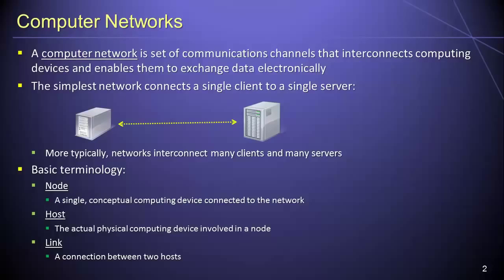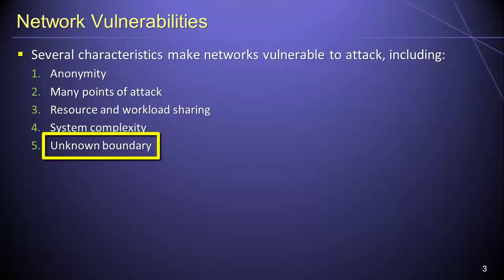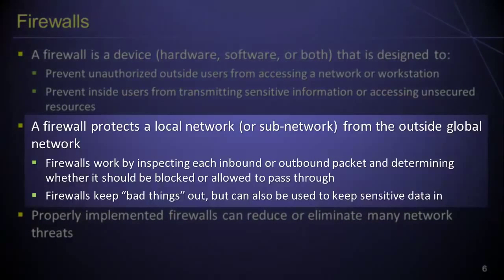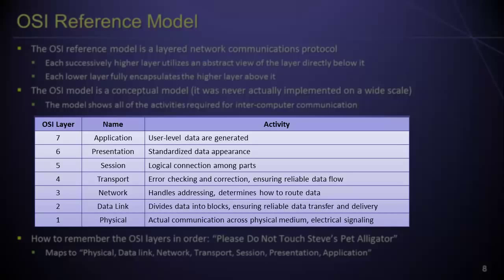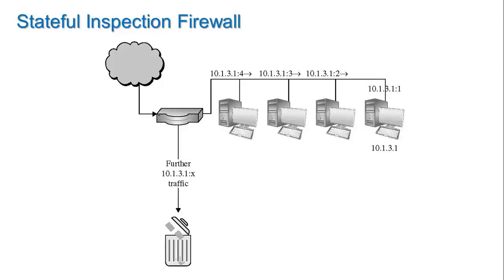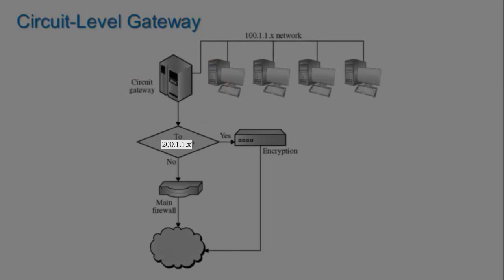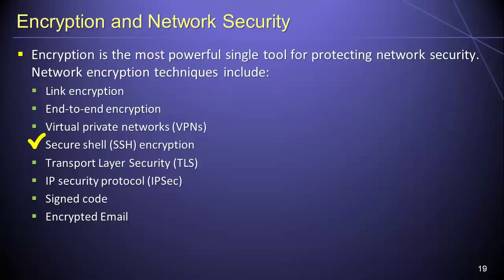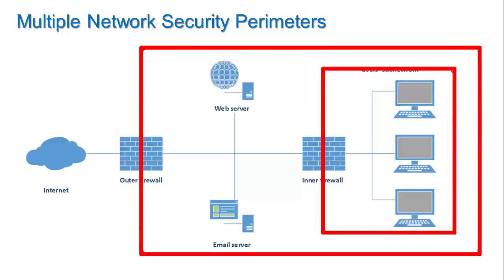Firewalls and Network Security - Information Security Lesson #7 of 12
Dr. Soper discusses firewalls and network security. Topics covered include network vulnerabilities, port scanning, network segmentation, firewall security policies, the OSI reference model, packet filtering gateways, stateful inspection firewalls, application proxy gateways, circuit-level gateways, guards, personal firewalls, encryption in the context of network security, network address translation (NAT), and establishing a network security perimeter.